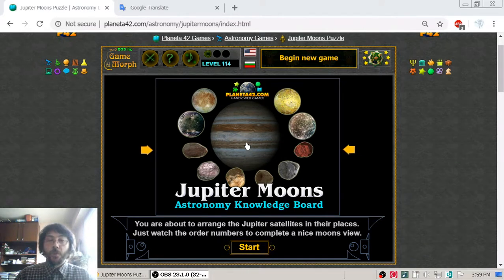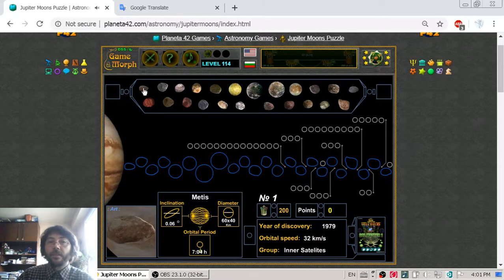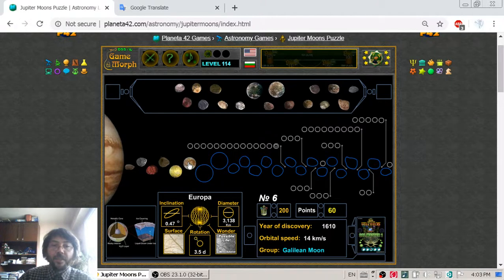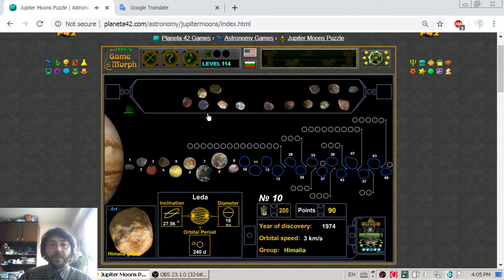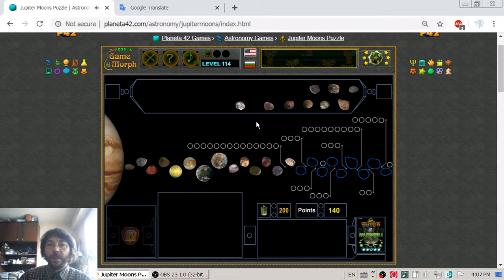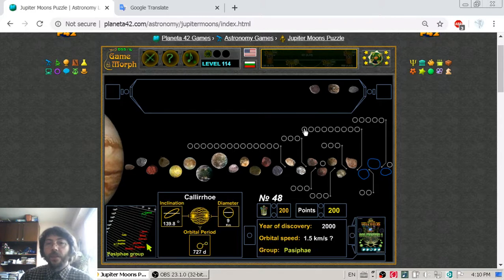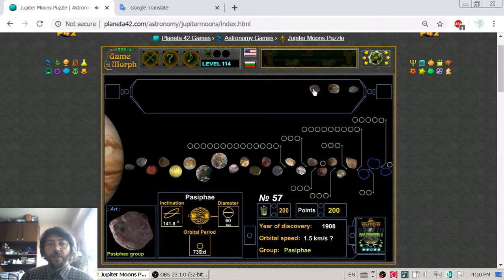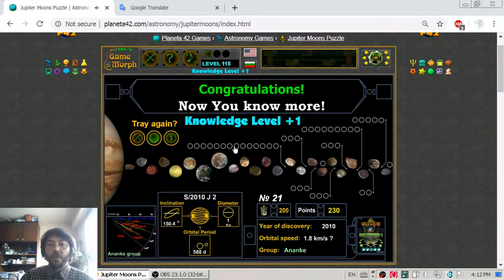The Moons of Jupiter - Interactive Astronomy Lesson 🪐🎥🎓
Fun educational video with interesting facts about the gas giant Jupiter and its 67 natural satellites. Interactive Jupiter Moons. Free online astronomy video lesson for 9 grade. Interactive Video Lesson.